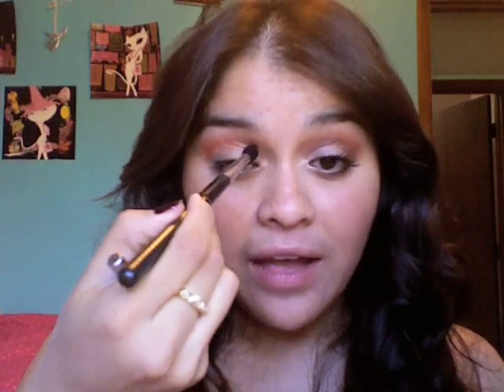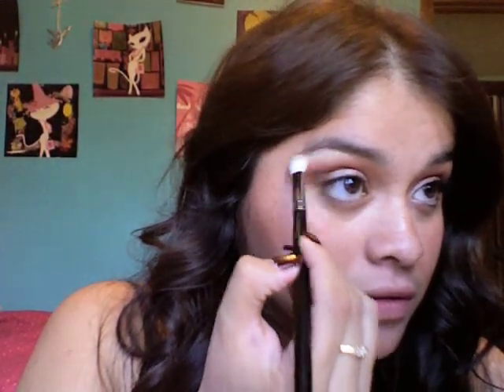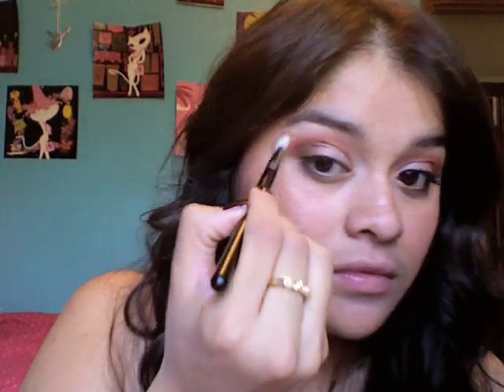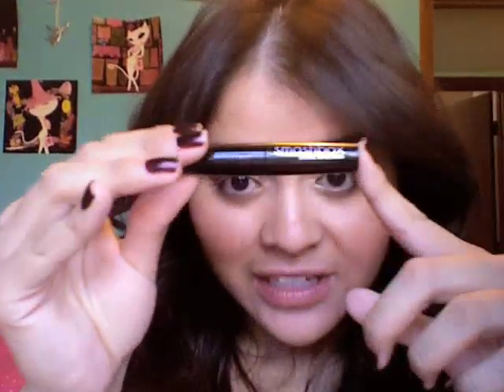wearable red eye look: spell cosmetics lust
what im wearing:
Face
MAC Foundation Stick NW25 as undereye concealer
Spell Cosmetics Blush in Zinfandel
MAC MSF So Ceylon

Lips
MAC tendertone in soft and sweet or slow and sweet?

Eyes
MAC Bare Study Paint Pot
Spell Cosmetics Loaded Mineral Eye Shadow in "lust"
MAC eyeshadow in Swiss Chocolate
MAC eyeshadow in Shroom
MAC eye shadow in Brule
Smashbox Bionic Mascara